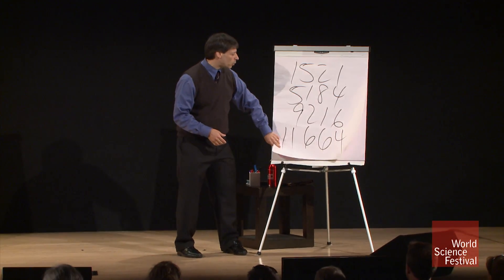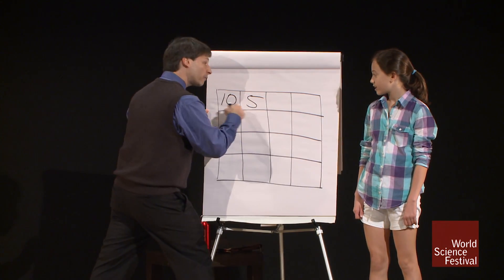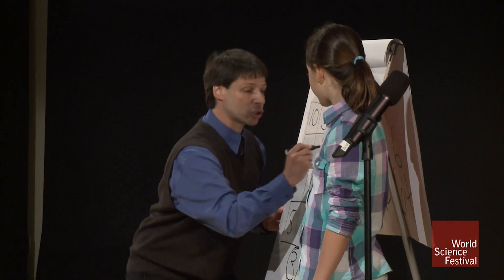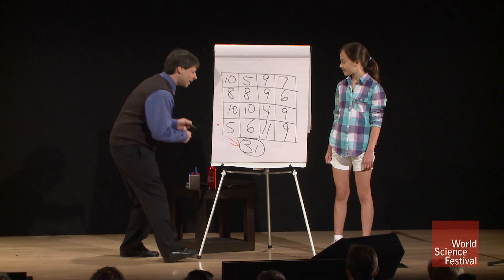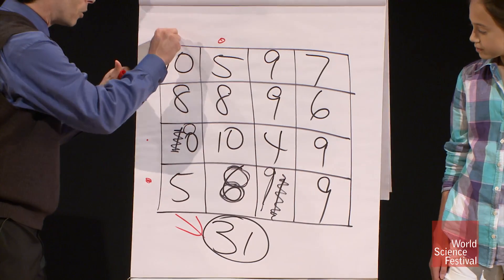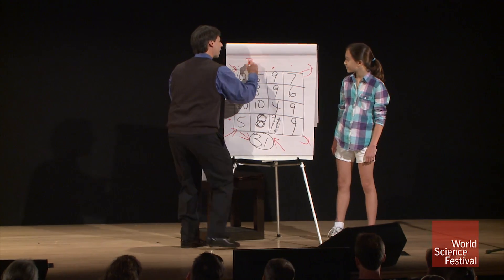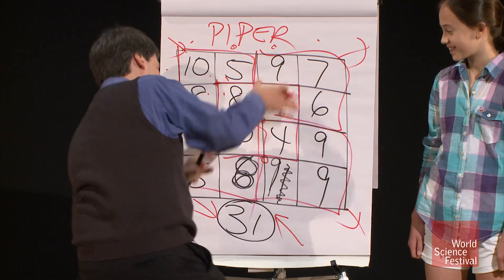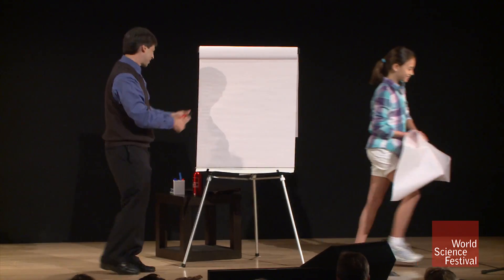Sudoku on Steroids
The Mathemagician demonstrates how to create a magic square—a special grid of numbers in which all rows, columns, and diagonals sum to the same constant—using a birthday from the audience. This sort of "sudoku on steroids" is a challenging favorite in recreational mathematics.